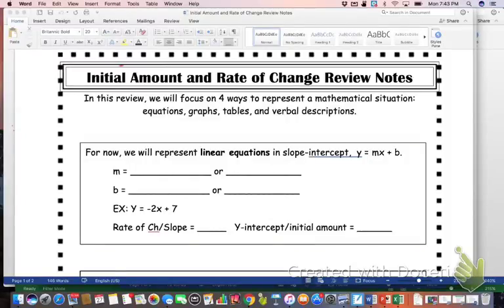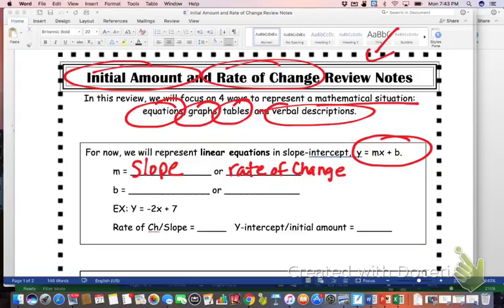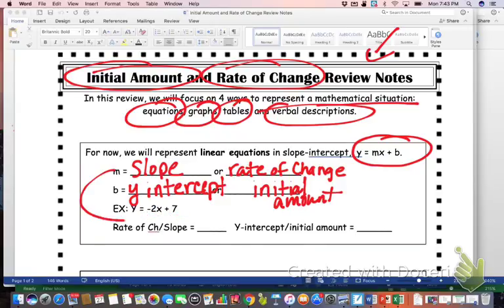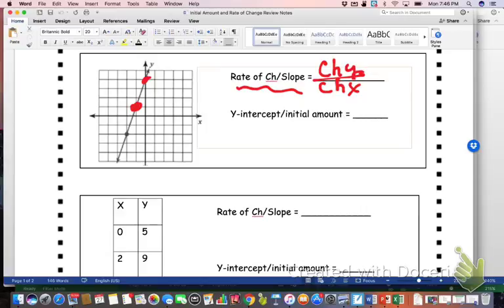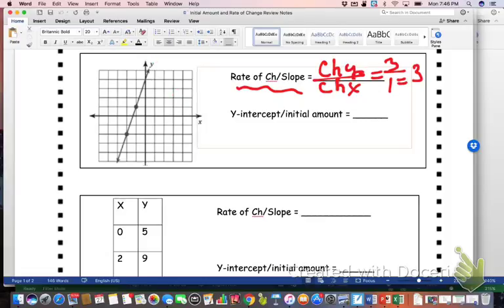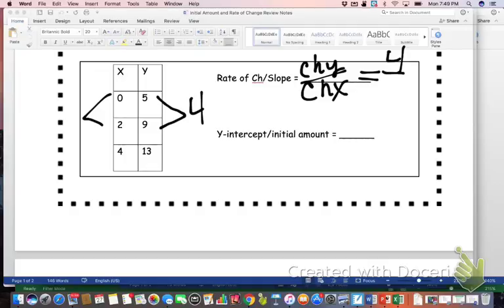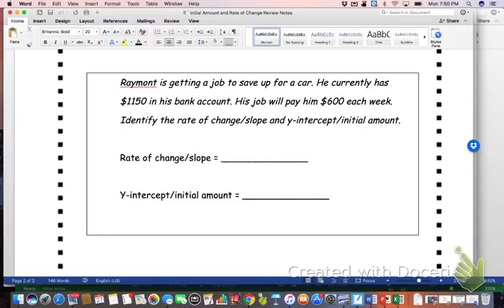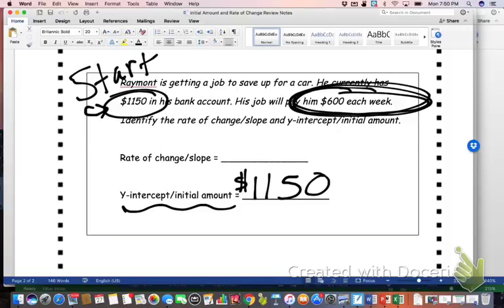rate if change and initial amount review notes worked